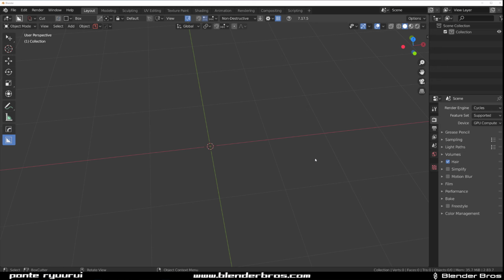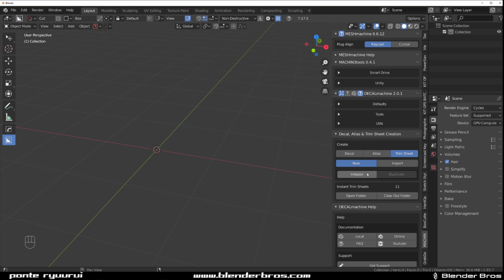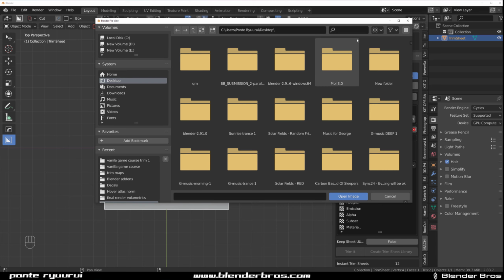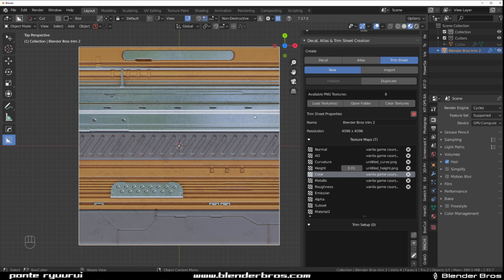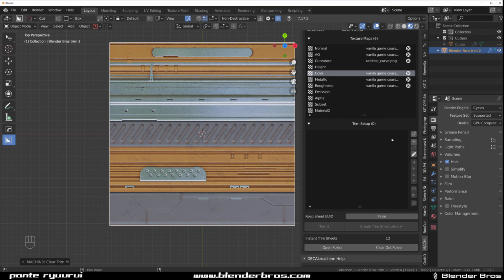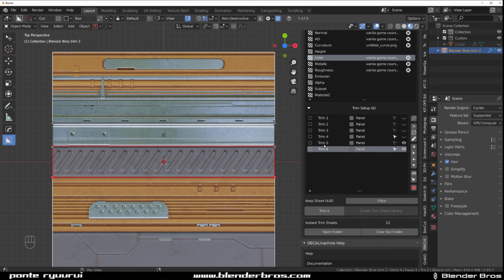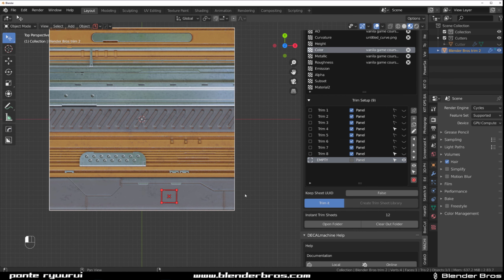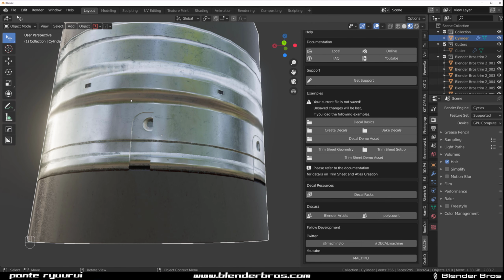HOW to CREATE a scifi trim sheet in Blender with Decal Machine 2.0 - tutorial